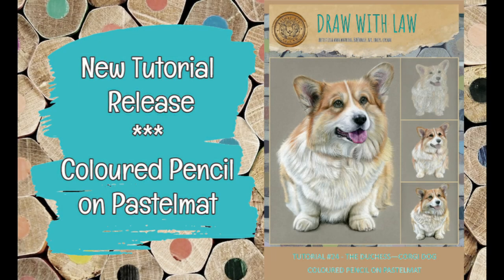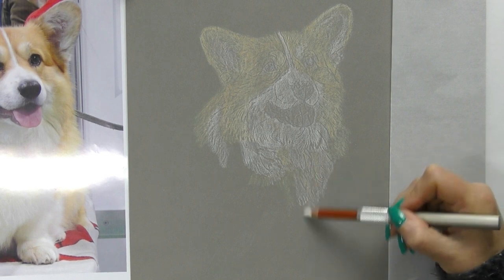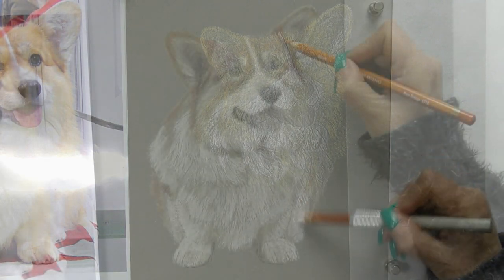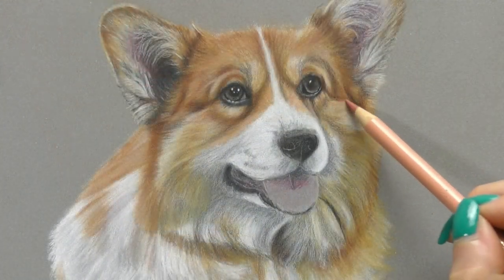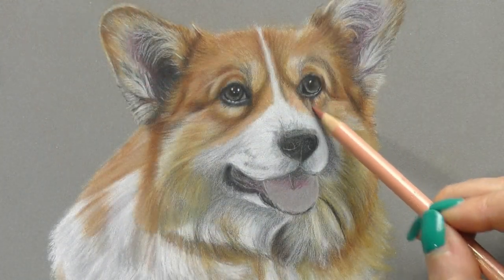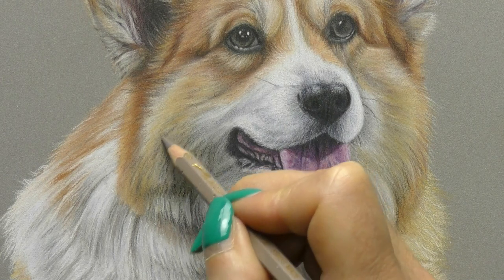Corgi Dog - Coloured Pencil on Pastelmat - New Tutorial Release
A short video showing the release & content of my latest In Depth tutorial. This one teaches coloured pencil on Pastelmat & incorporates all of the techniques I have developed over the years for working on this wonderful support. Just under 13 hours of real time tuition where nothing is left out. Also available as a 60 page in depth written tutorial.

For early access to my hints & tips videos, or to access all of my main tutorial videos including the full version of this corgi portrait please do consider joining me as a member of my teaching channel or find out more about other ways to learn from me visit my